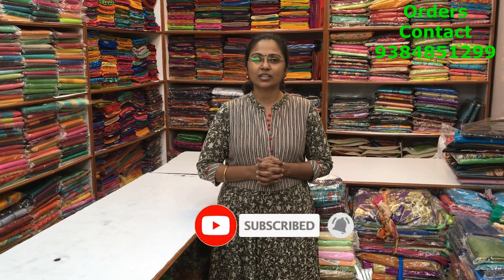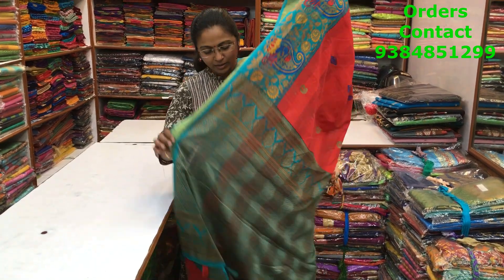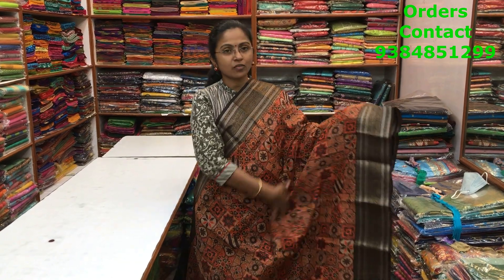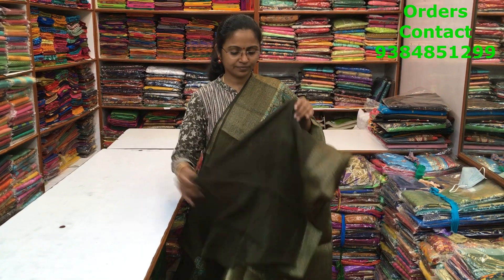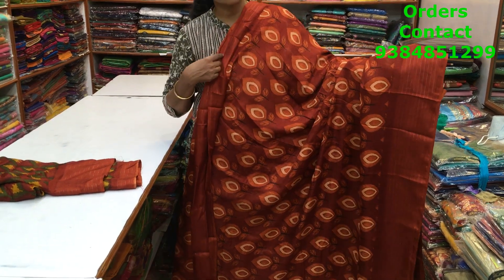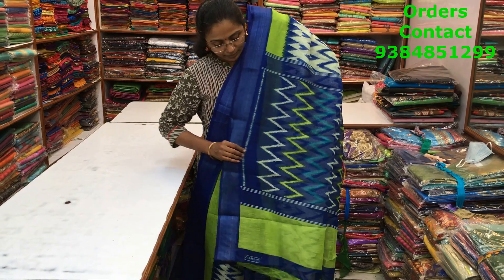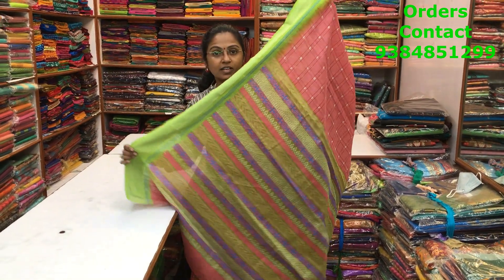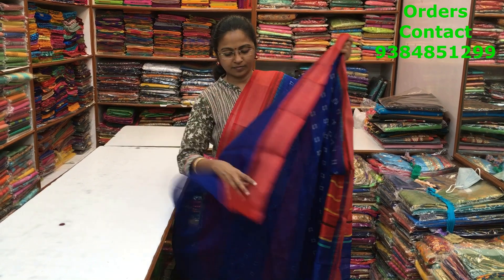CASUAL WEAR SAREE ││PSR BROTHERS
In this video u will watch Casual wear saree with lovely colour combination.

Shop Location:
PSR Brothers
1/6 St Marys Road,
Mandaveli,
Chennai - 28.